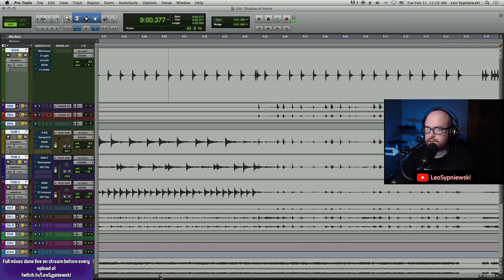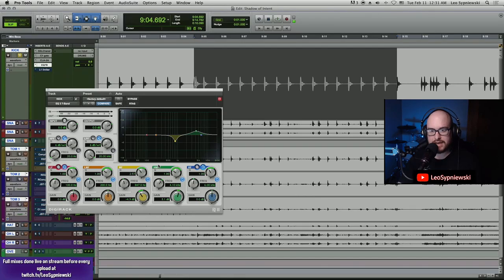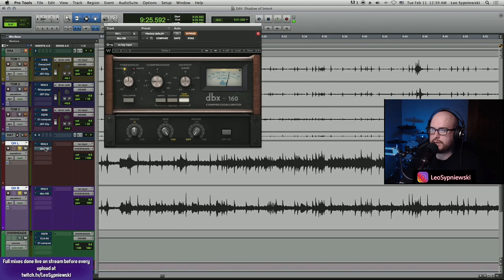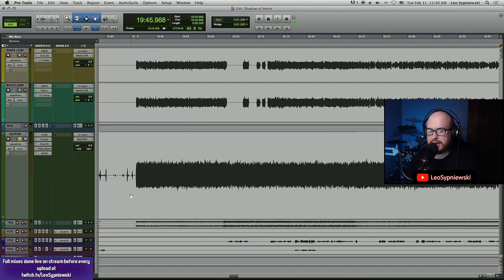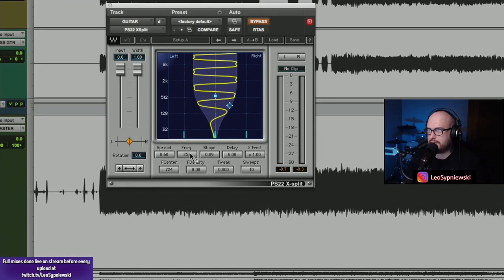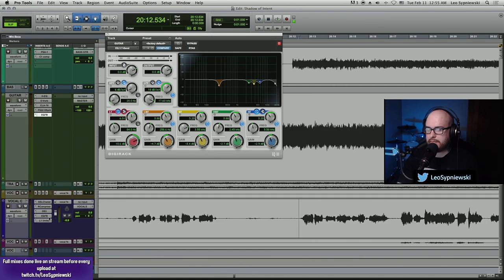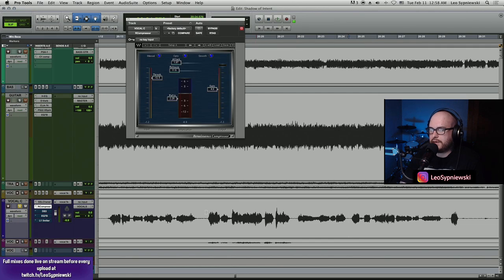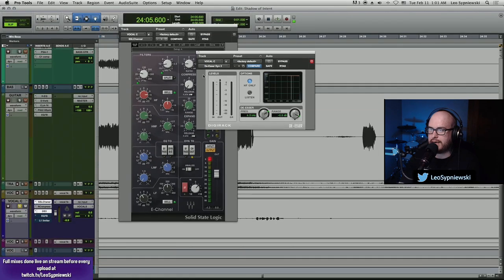Behind The Mix: Shadow Of Intent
Multi-track audio was recorded live and mixed for video by Leo Sypniewski.

All uploads are now mixed live for everyone to see on my Twitch channel, follow for free

All music in my videos are the intellectual property of the artists performing them and I claim no copyrights to the songs performed.